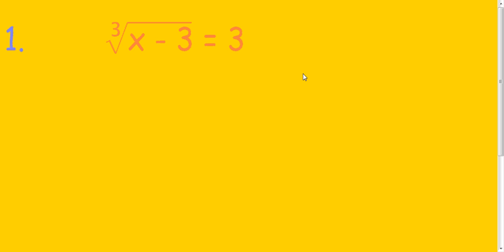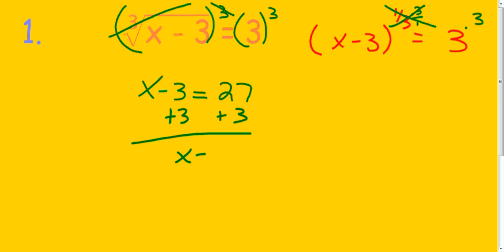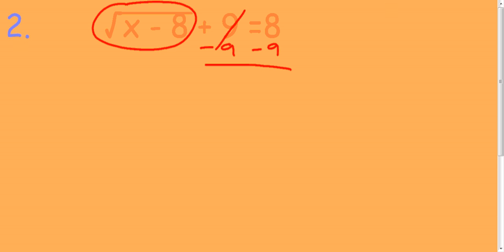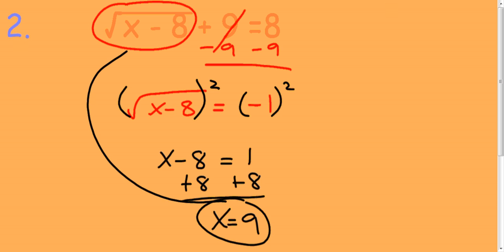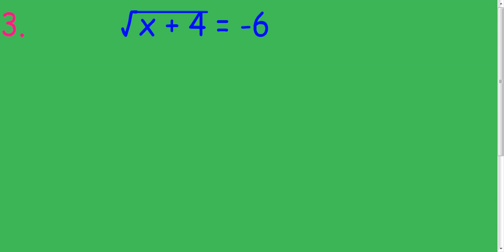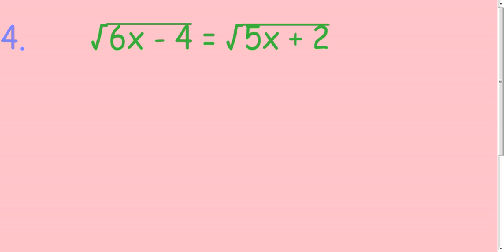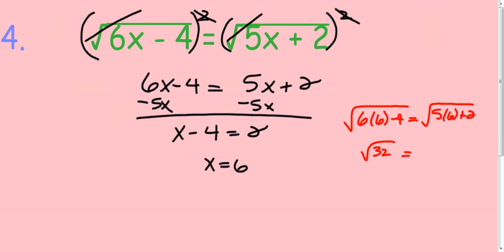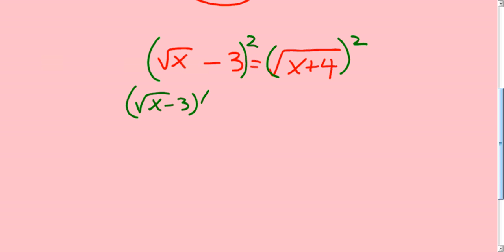5 8 A Solving Radical Equations